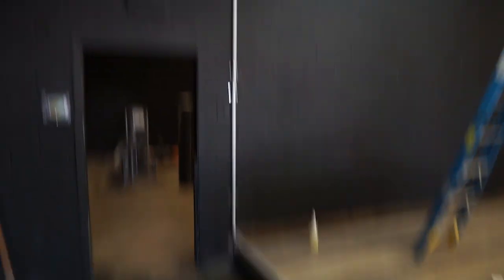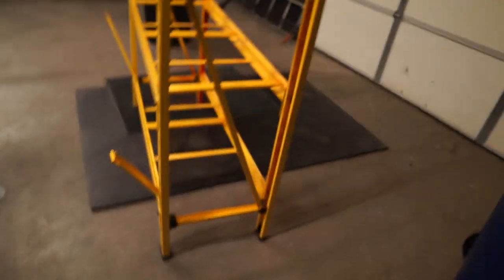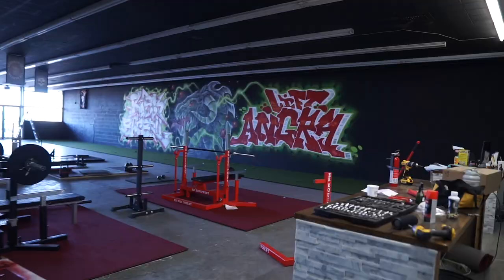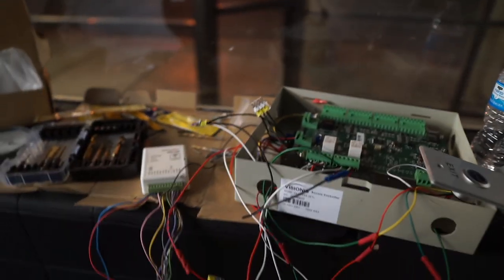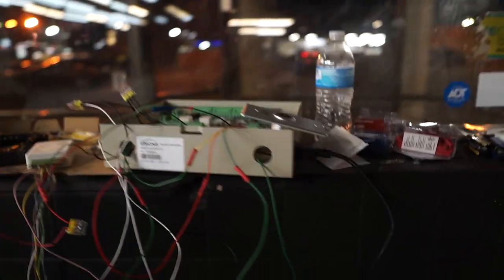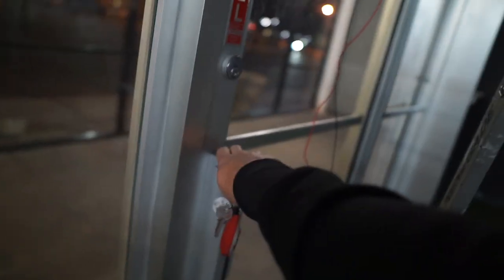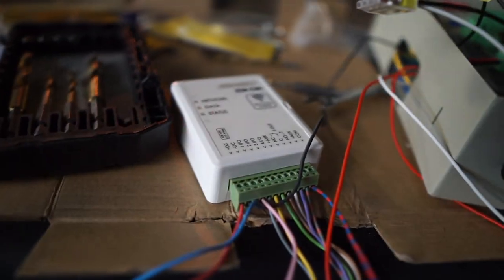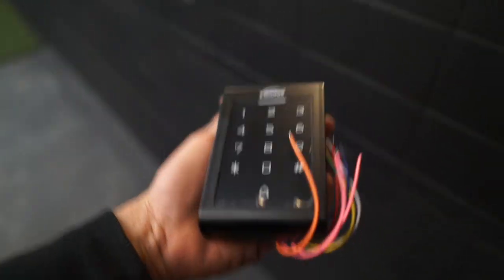Starting the maglock process